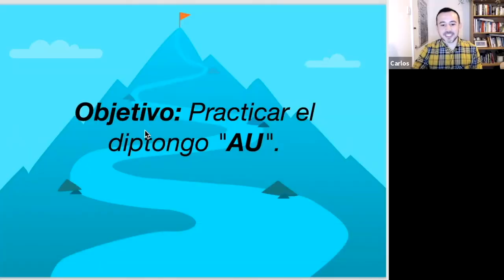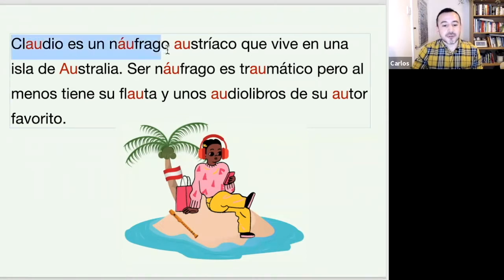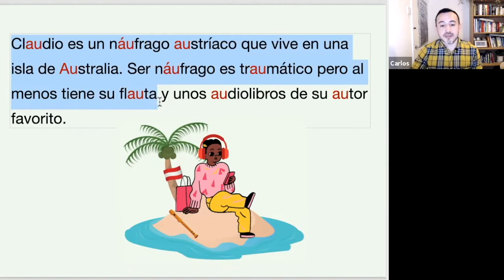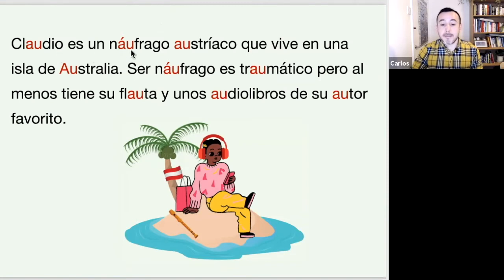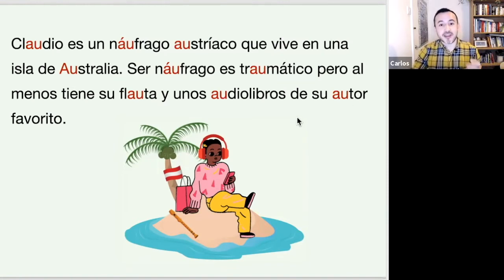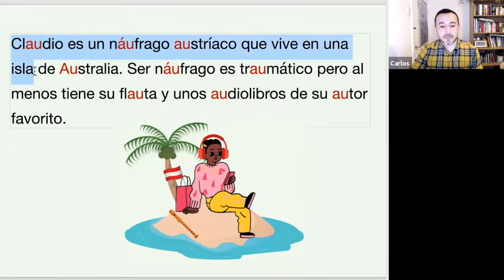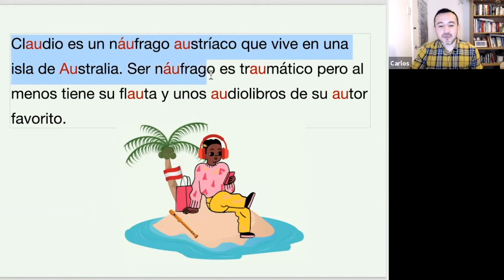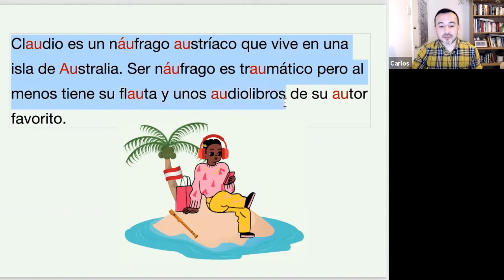Let's practise some Spanish pronunciation together. The diphthong "AU".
In this lesson, we practise together the correct pronunciation of the diphthong "AU".